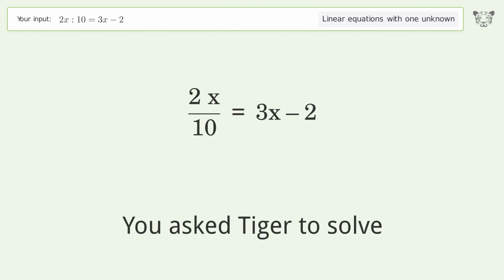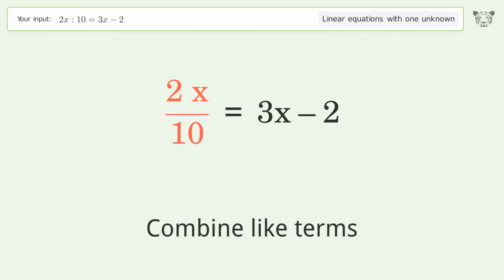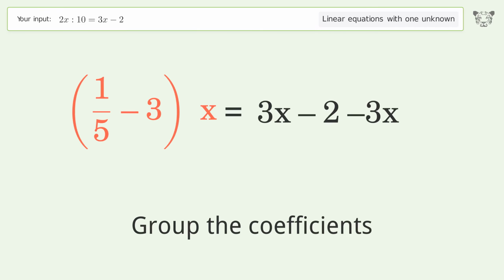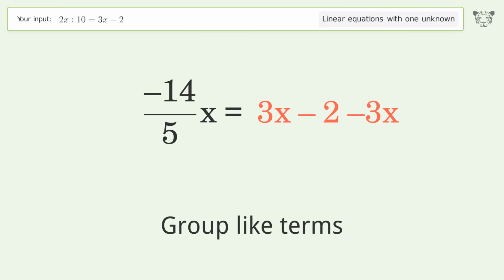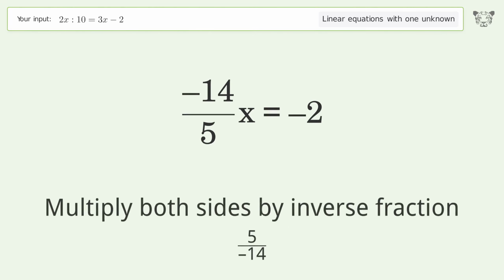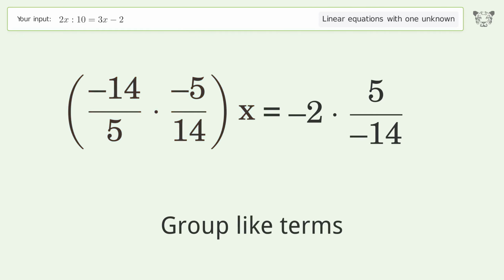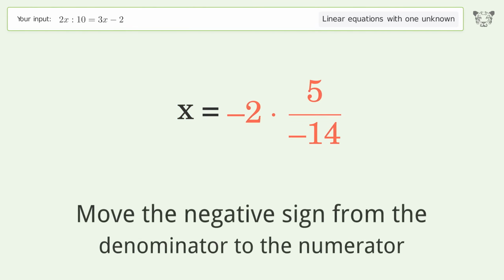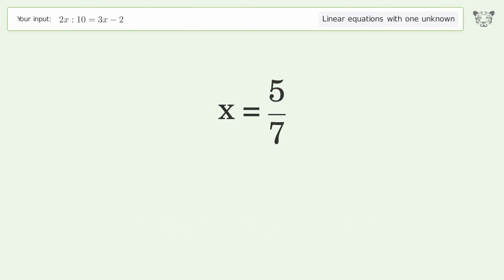Solve 2x:10=3x-2: Linear Equation Video Solution | Tiger Algebra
Struggling with 2x:10=3x-2? Watch our step-by-step video on Tiger Algebra to master this linear equation effortlessly. Also check out for more tips and tricks for dealing with linear equations with one unknown